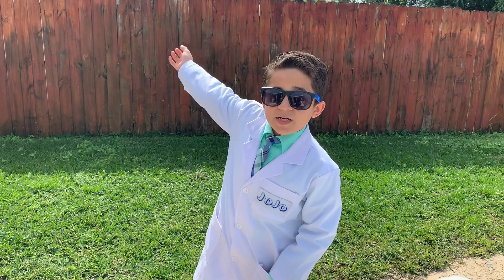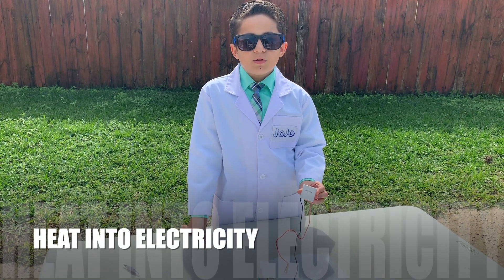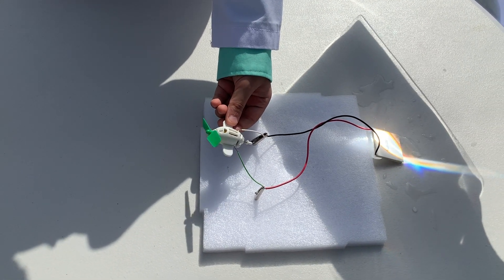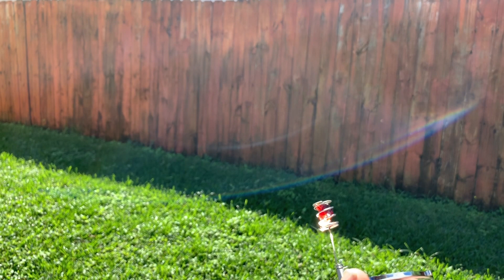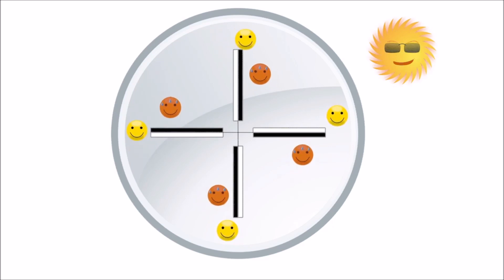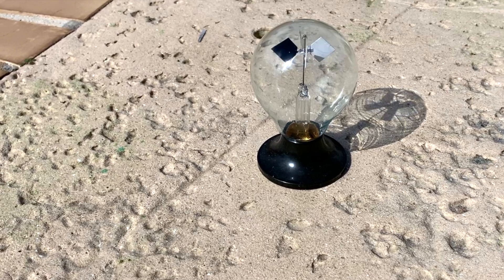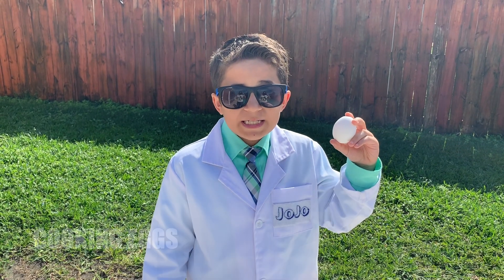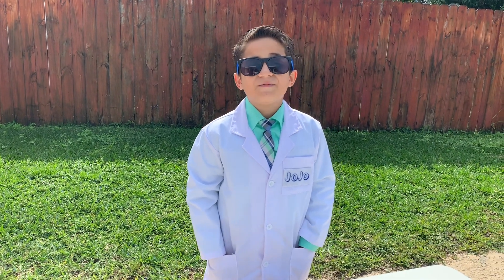The Sun's Heat Powers These 5 Fun Science Experiments! STEM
In this episode of Jojo Science show, Jojo Shows 5 Science experiments using the heat of the sun (solar thermal radiation). Jojo uses the sun's heat to power a parabolic reflector, Crooks radiometer, Peltier Device, Stirling Engine and we also cook an Egg.

Jojo uses a Fresnel lens to concentrate sunlight and turn it into heat and uses it to power these experiments.